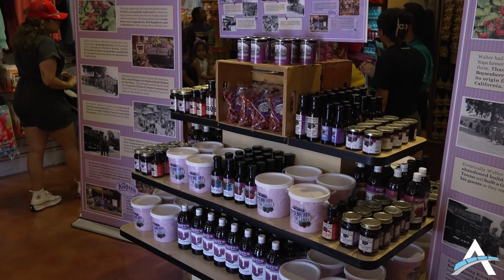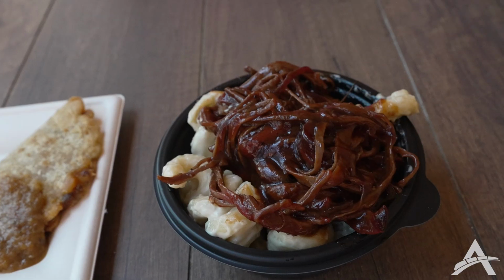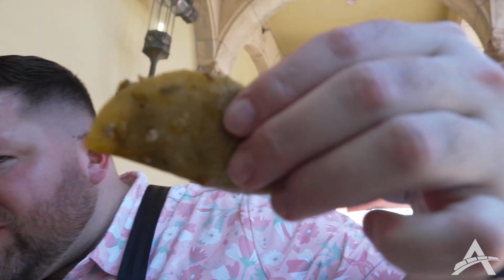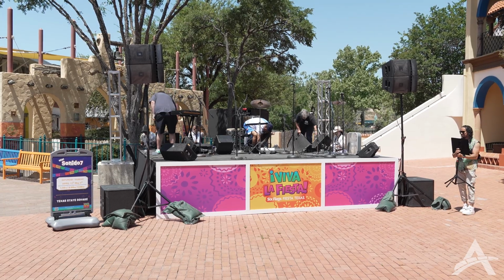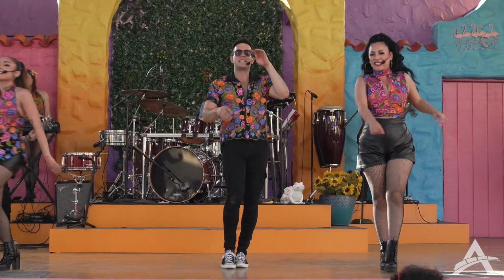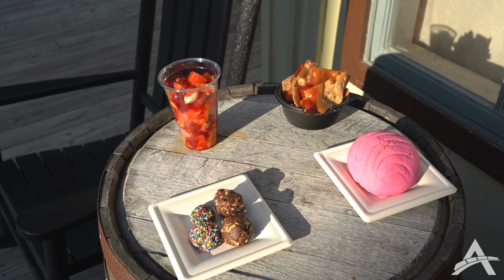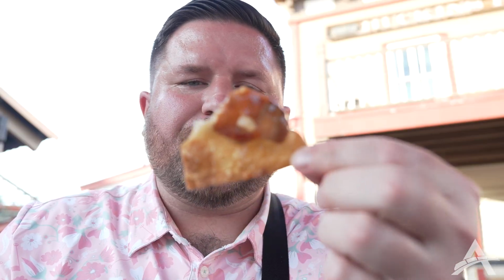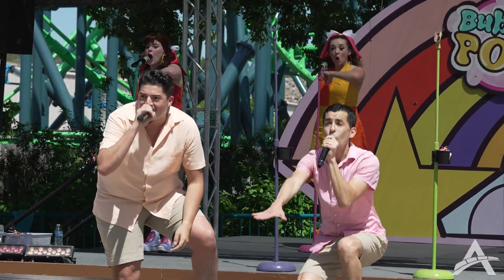Six Flags Fiesta Texas Celebrates ¡Viva la Fiesta! with Knott's Berry Farm-Inspired Food & New Shows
¡Viva la Fiesta! has returned to Six Flags Fiesta Texas on select dates now through May 4. This year's event sees a refresh on food offerings, which highlights boysenberry items from Knott's Berry Farm and additional sweets. New entertainment, such as Sonido 7 in Texas State Square and Rockville Beach Party, make their debut alongside returning favorites. Join us for a jam-packed look at ¡Viva la Fiesta! with food reviews and more.

¡Viva la Fiesta! Event Guide